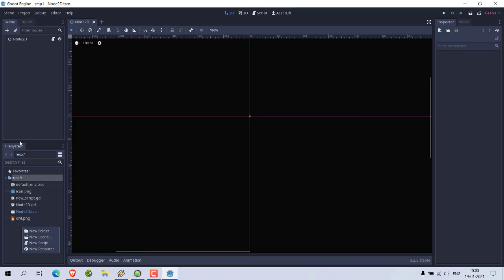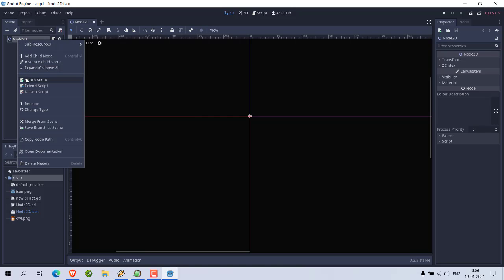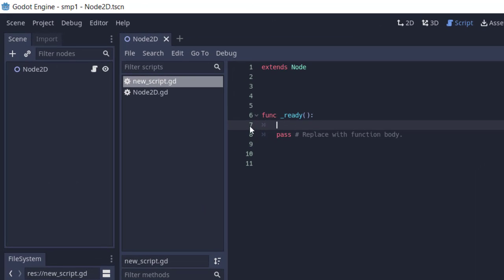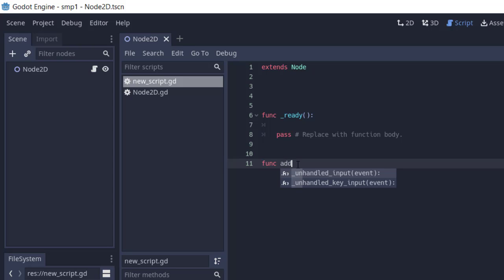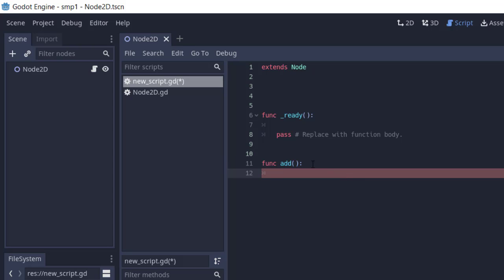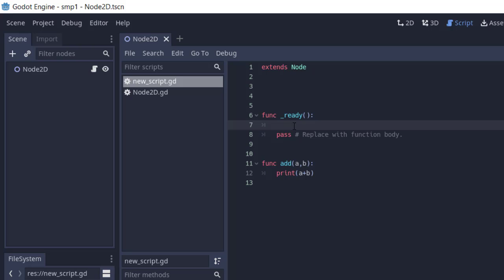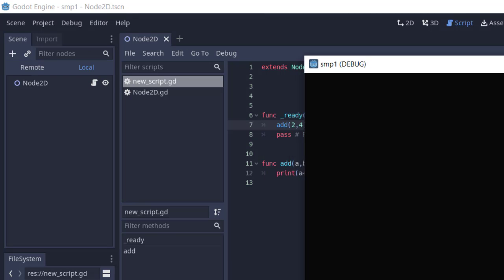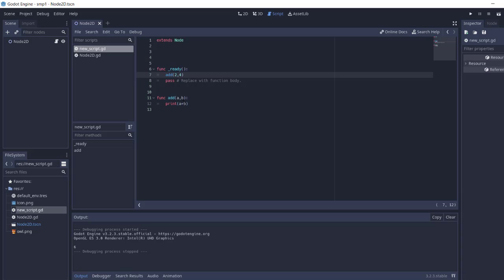Godot Engine - How to Use Parameterized Function in GDScript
Learn How to Use Parameterized Function in GDScript  using Godot Engine.